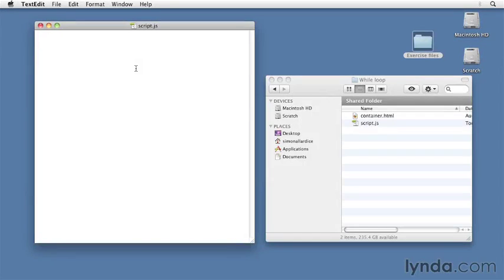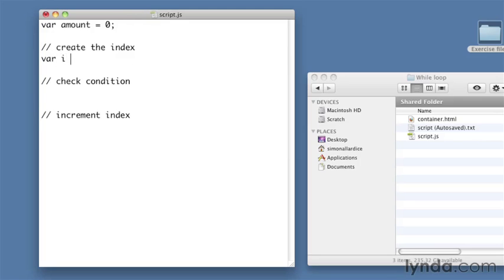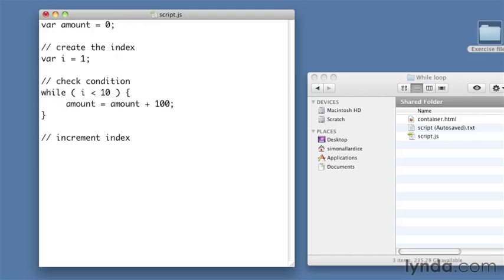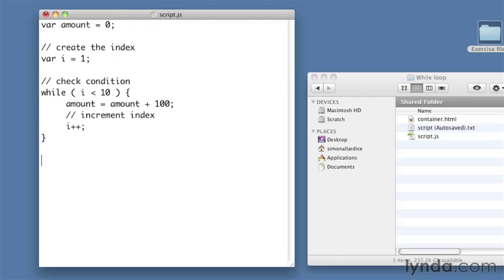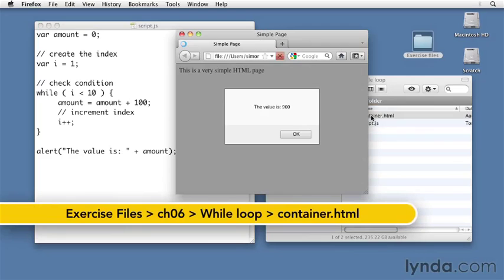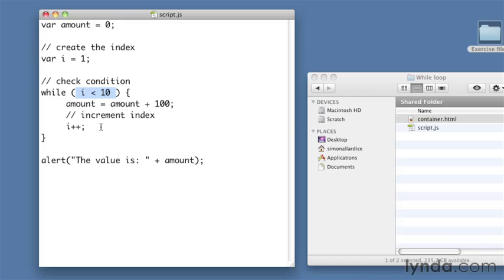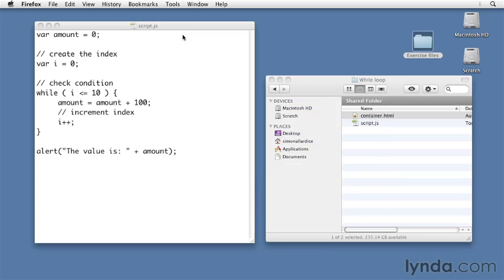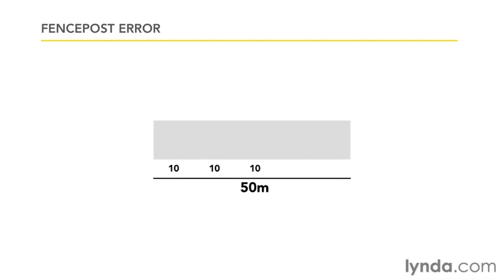0602 Writing a while statement